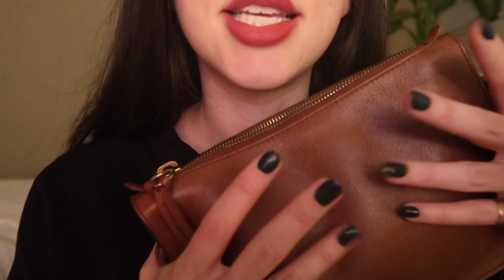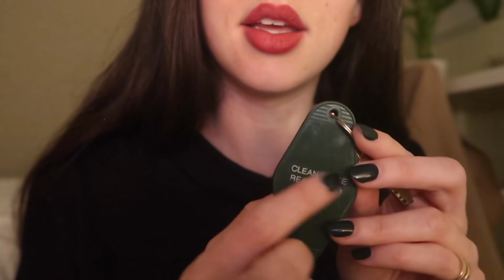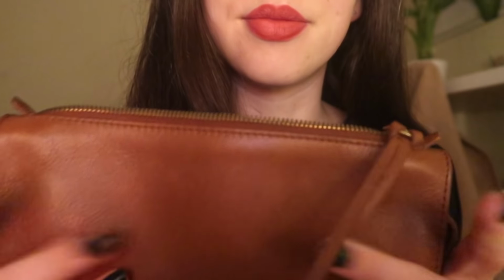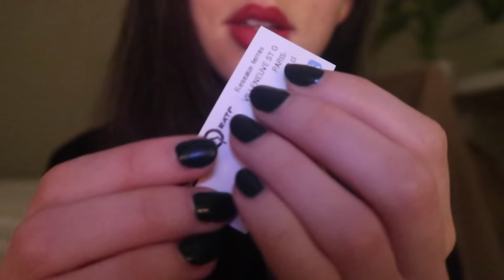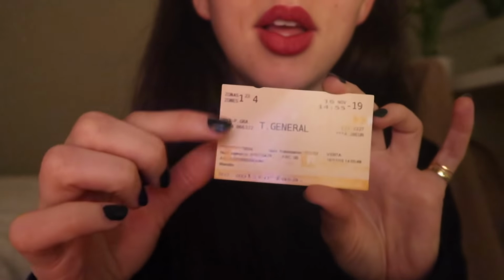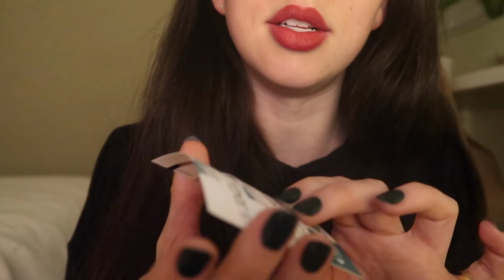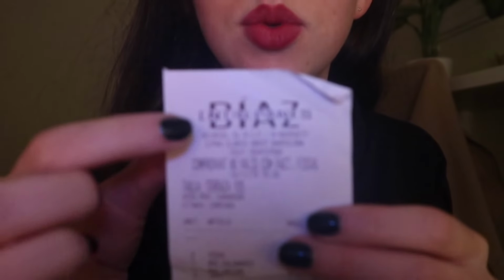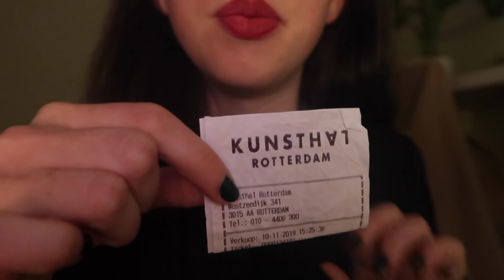ASMR What's in My Bag? (Barcelona, Paris, Amsterdam)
This video is half what's in my bag, half rambling about my trip -- the latter of which is a) many minutes of listing the food I ate, b) one minute of wishing I had a latex wardrobe, 3) one minute of talking about art.

I mostly went to work and see friends, so I know I didn't hit all the good stuff. So let me know if you have any recommendations for Barcelona, Paris, or Amsterdam for next time!

NEW VIDEOS ♡ MONDAY ♡ WEDNESDAY